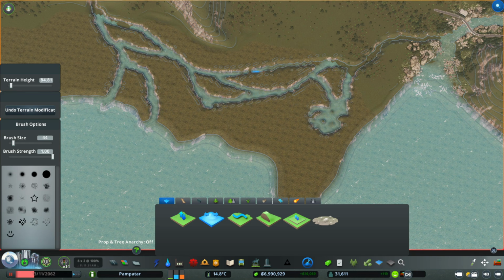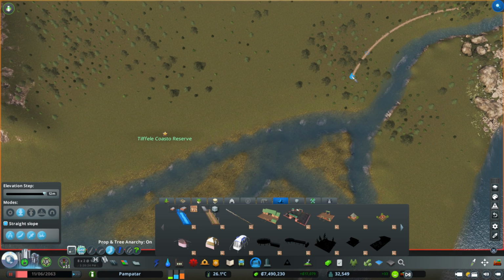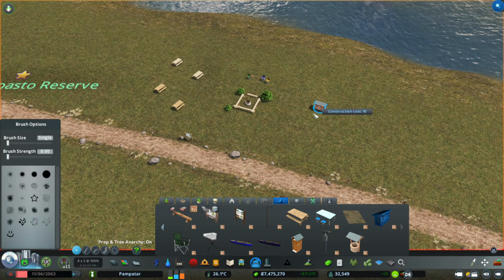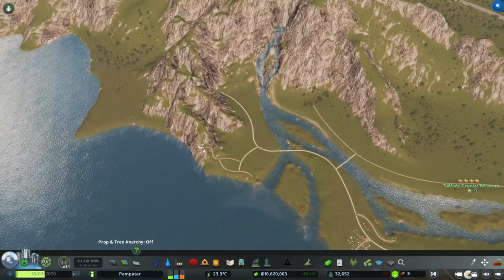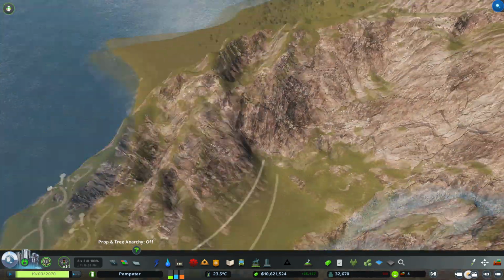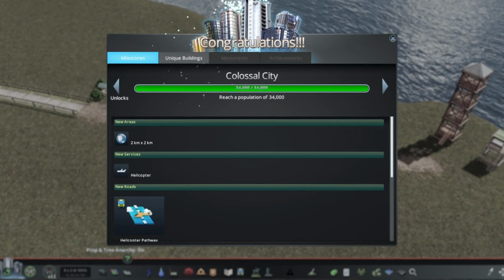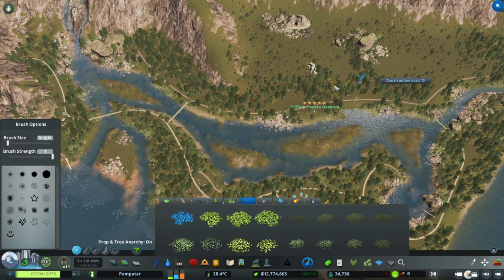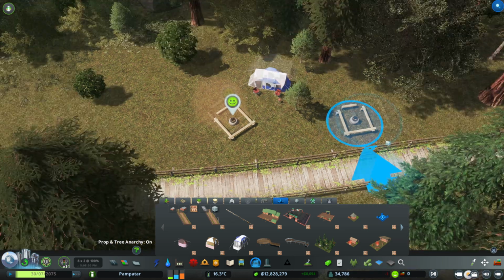Recreating a Childhood Hike in Cities: Skylines | 5 Builders 1 City Season 3 E13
As a guest mayor in the Five Builders One City Cities: Skylines multiplayer experience, I aim to recreate the feeling and memories I have of a hike I took when I was younger with marshy wet lands below us and giant tall trees above in a Cities: Skylines nature reserve from the Parklife DLC.

A big thank you to Czardus for inviting me to be a guest in the 5 Builders 1 City - I'm so excited to get to work on this multiplayer Cities: Skylines map. I plan to use the Parklife DLC to create a huge nature reserve that's settled in between Czardus' and Slay3K's areas, right beside the river that Sanctum Gamer built in his episode.

I carry over the wetlands feel that both Slay3K and Imperial Jedi have used in their sections of the city and add giant redwood trees. With heavy use of the Move It mod I add SO MANY trees and rocks, dirt decals, vegetation, bushes, you name it to give our cims the best camping experience they've ever had.